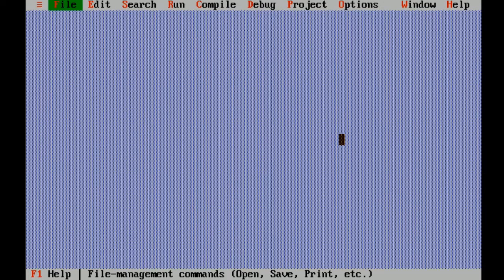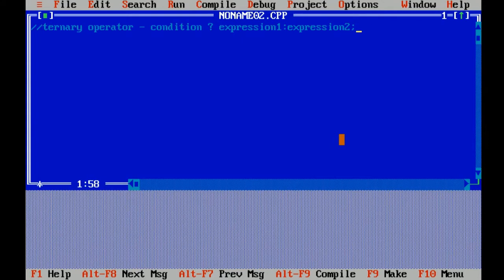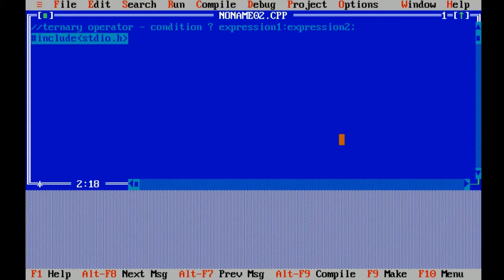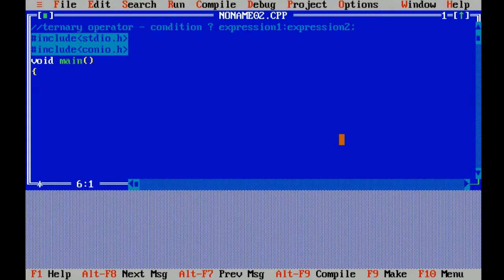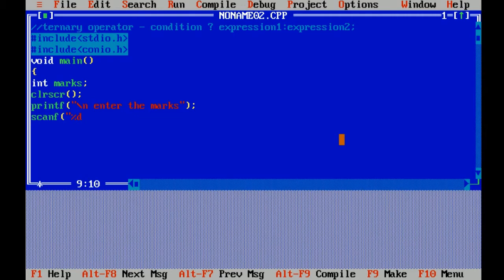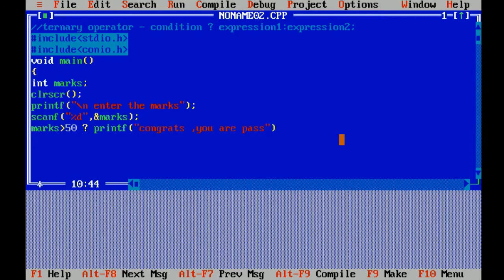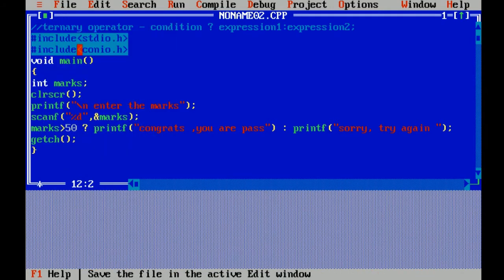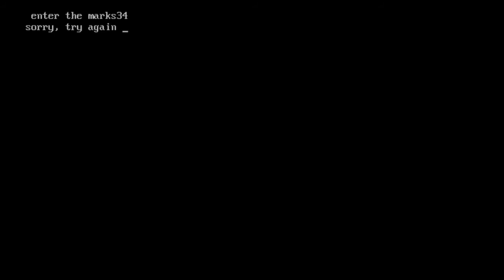Program to check whether student is pass or fail using ternary operator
A well explained program of ternary operator